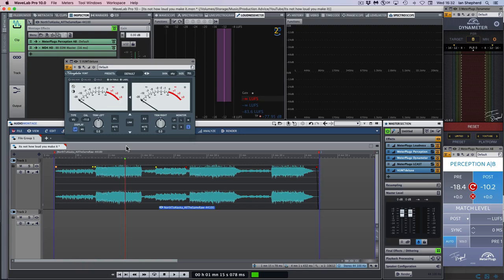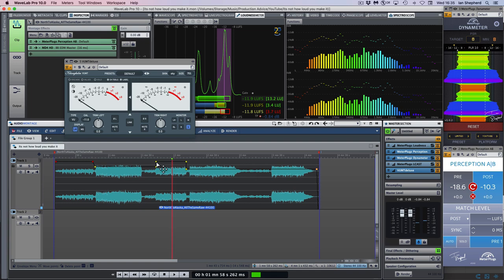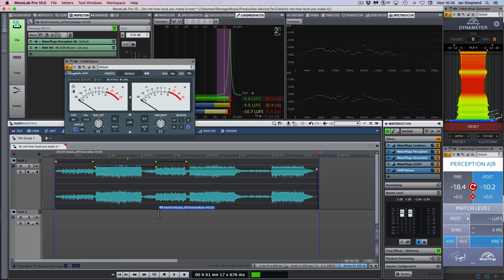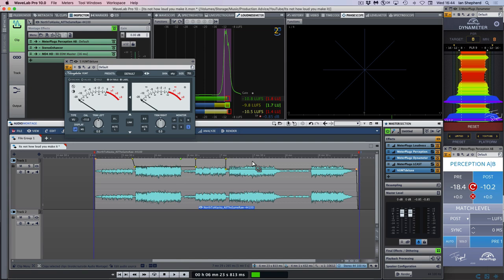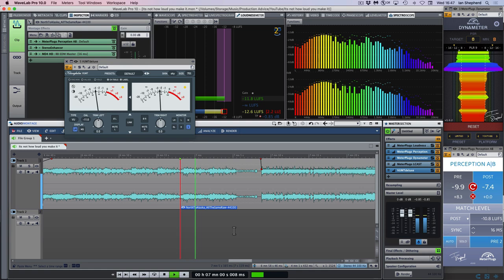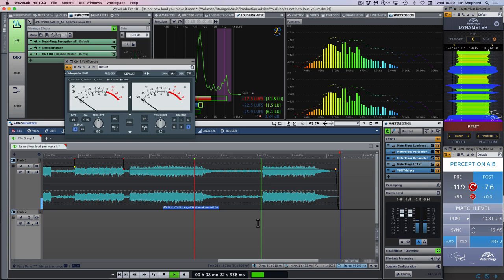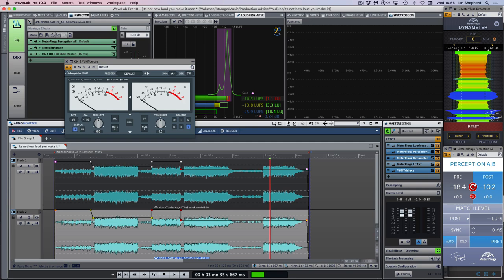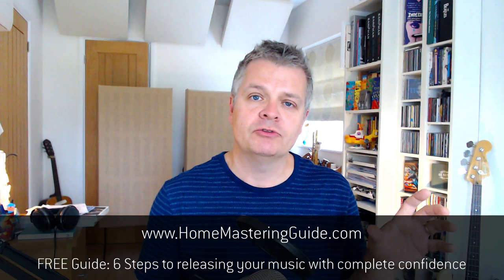It's not how loud you make it, it's how you make it loud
How to reduce the gain without sounding (much) quieter!

There's a big difference between just measuring loud, and actually *sounding* loud. In this video I show several different strategies to achieve a louder-sounding master that DON'T involve simply increasing the gain, and achieve a better, more balanced-sounding result, with less compression and limiting.